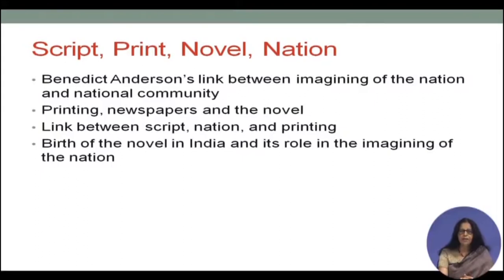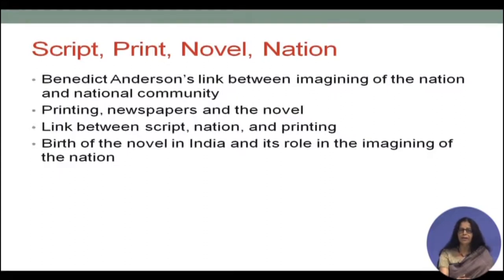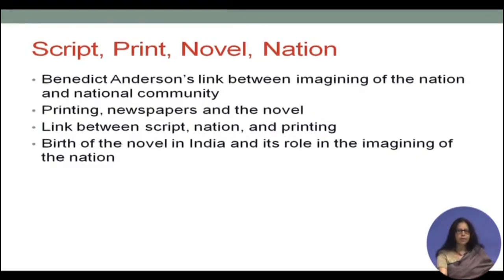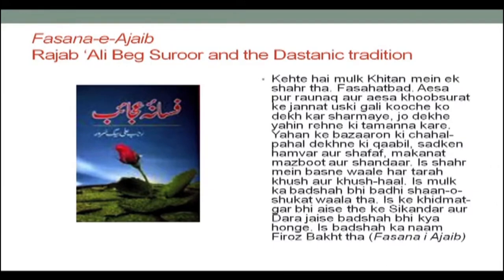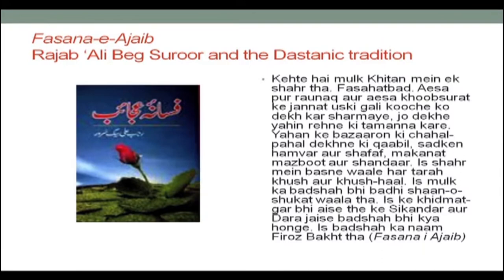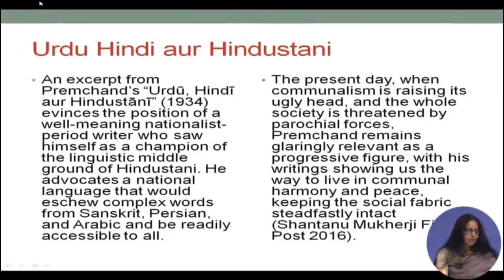Scripting the Nation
Course Name: Globalization and Culture
Subject: Performing Arts
Target User: UG/PG